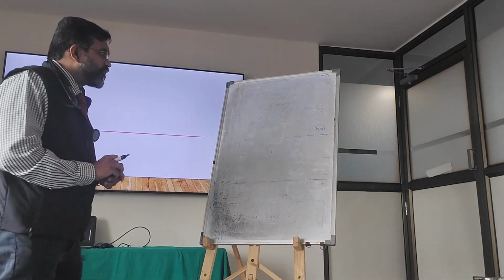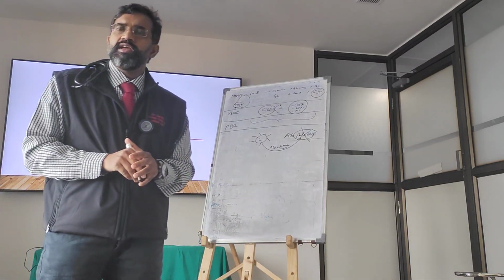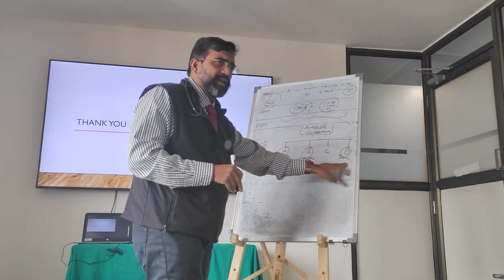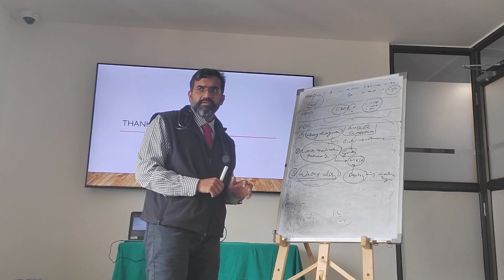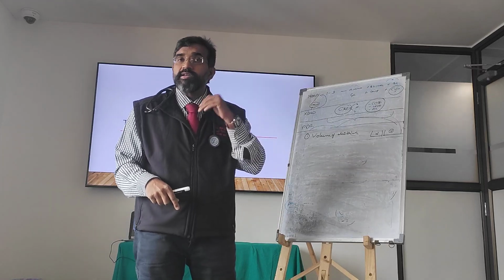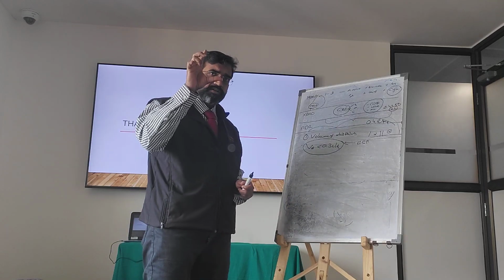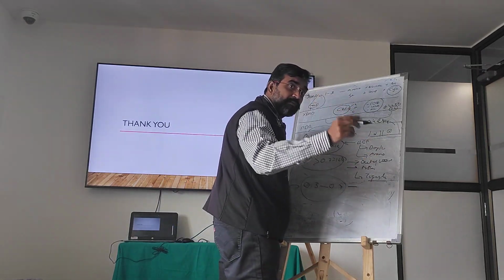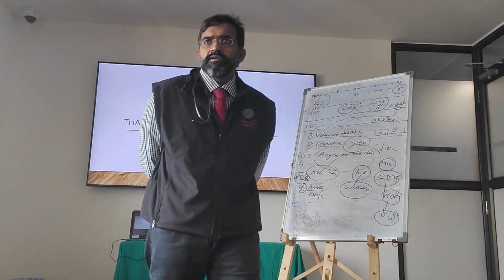Antibiotic Alteration in critical care